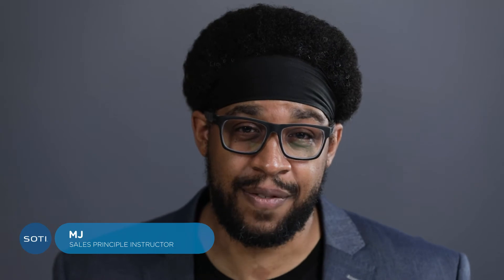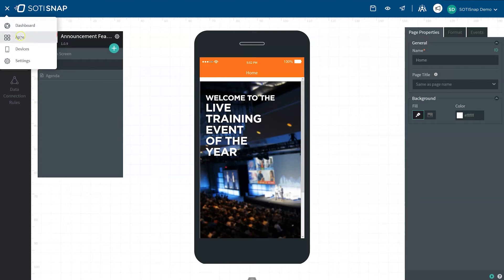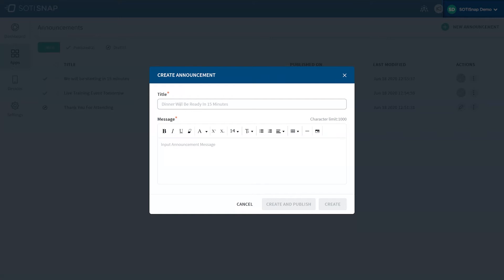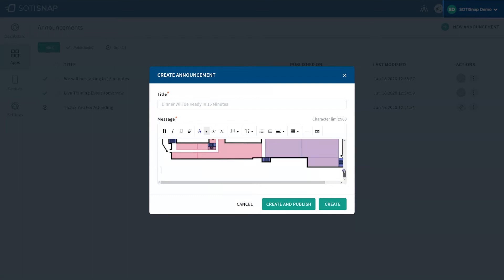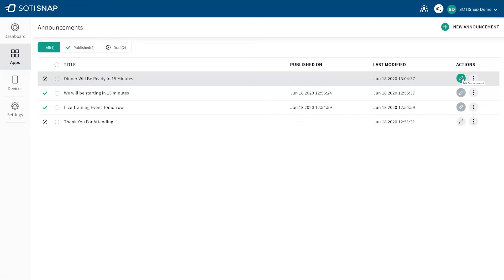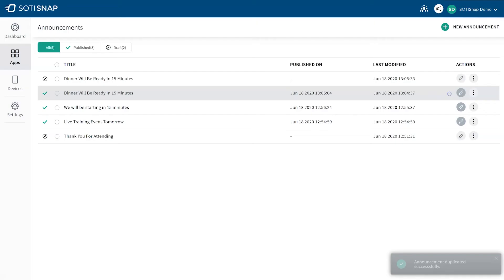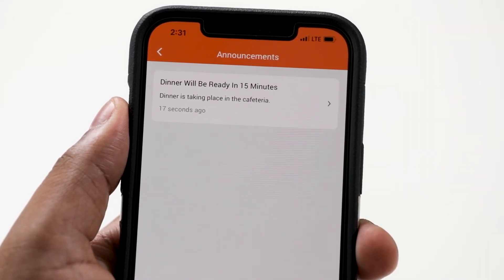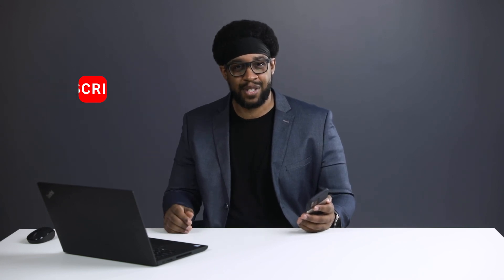How-To: Create Announcements in SOTI Snap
Boost your app engagement by 88% with in-app notifications! With SOTI Snap, you can direct users towards areas in your app to boost usage and retention by creating push notifications.

In this video, we show you how to create push notifications in your app using SOTI Snap’s Announcement feature.